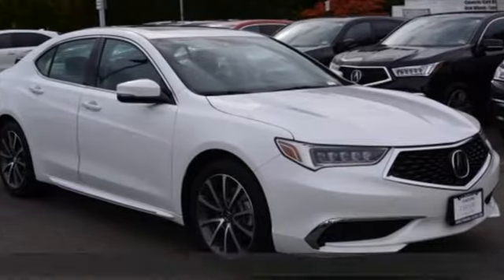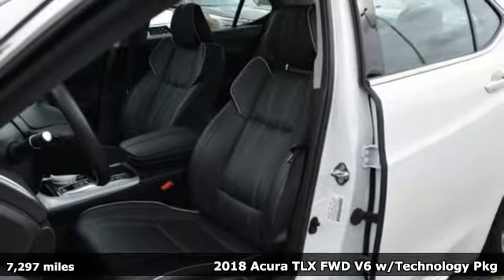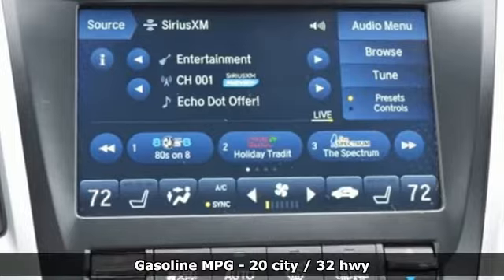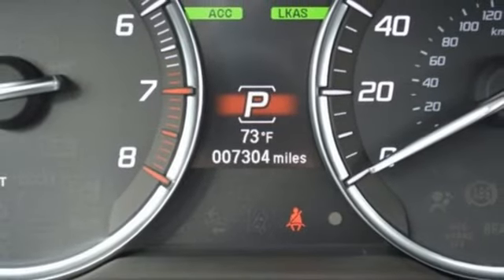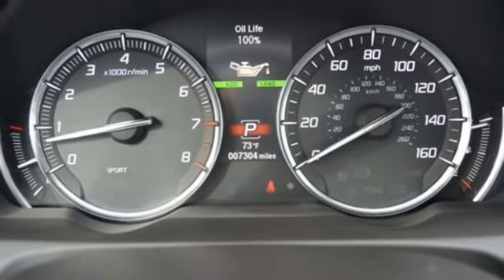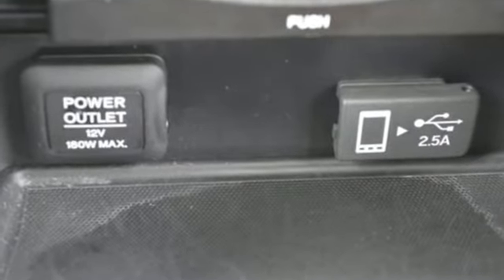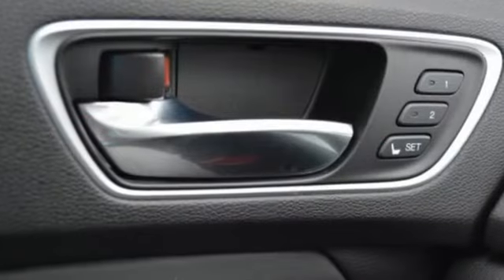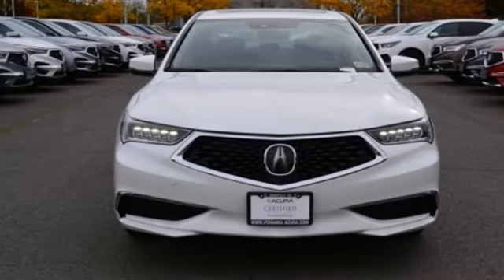Used 2018 Acura TLX Arlington VA Acura Washington-DC, DC LJA009136 - SOLD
Year: 2018
Make: Acura
Model: TLX
Trim: 3.5L V6
Engine: 3.5L V6 SOHC VTEC 24V
Transmission: 9-Speed Automatic
Color: White
Interior: Black
Mileage: 7297
Stock #: LJA009136
VIN: 19UUB2F53JA009136
CARFAX One-Owner. Clean CARFAX. White 2018 Acura TLX 3.5L V6 w/Technology Package FWD 9-Speed Automatic 3.5L V6 SOHC VTEC 24VbrbrRecent Arrival! Odometer is 4013 miles below market average! 32/20 Highway/City MPG**brbrbrAll prices exclude taxes, title, license, and dealer processing fee of $699.00. Published price subject to change without notice to correct errors or omissions or in the event of inventory fluctuations. All features not on all vehicles. Vehicles shown are for illustration purposes only. MPG is based on 2016 EPA mileage ratings. Use for comparison purposes only. Your actual mileage will vary, depending on how you drive and maintain your vehicle, driving conditions, battery pack age/condition (hybrid only), and other factors. MPG is based on 2017 EPA mileage ratings. Use for comparison purposes only. Your mileage will vary depending on driving conditions, how you drive and maintain your vehicle, battery-pack age/condition (hybrid only), and other factors.

Address:
13911 Lee Jackson Highway